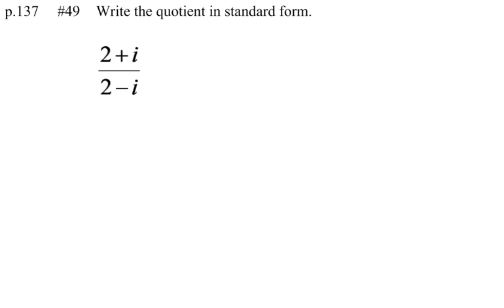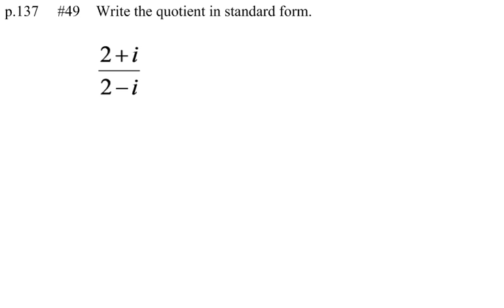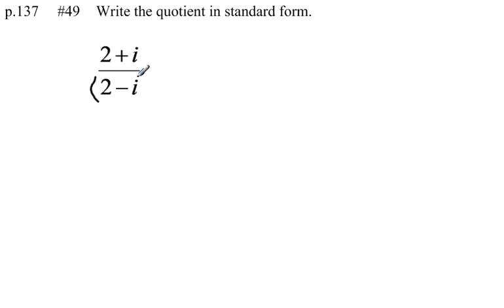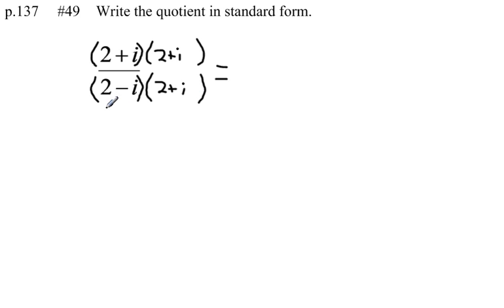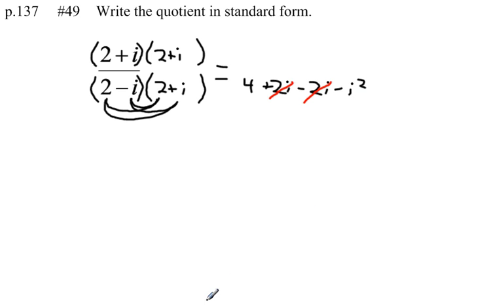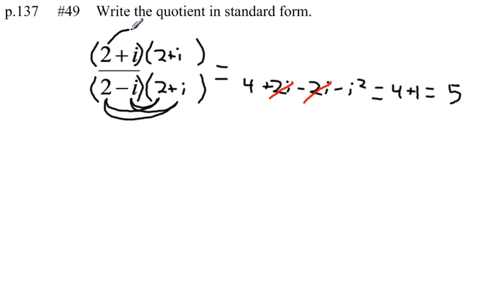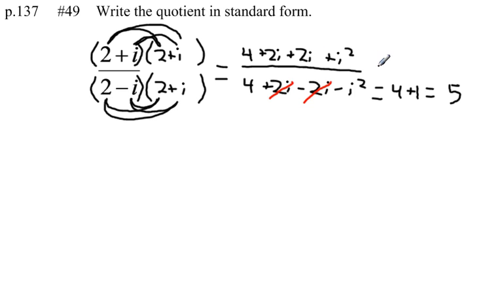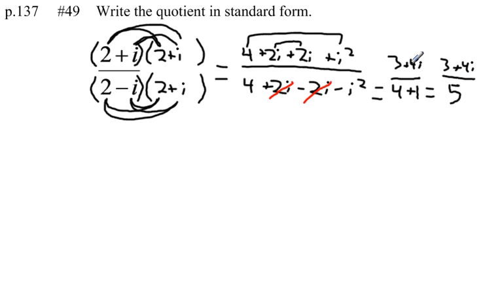Pre Calculus Chapter 2 p.137 #49